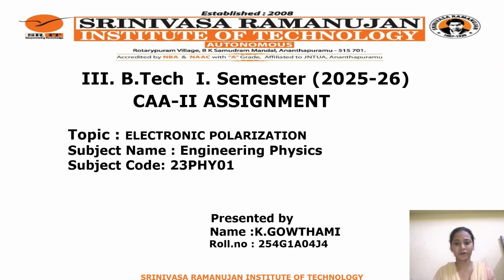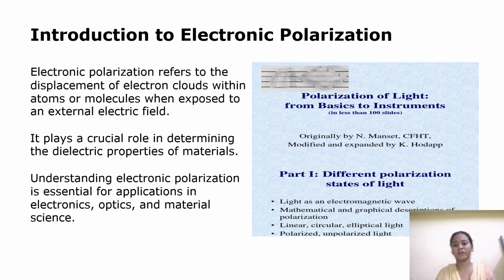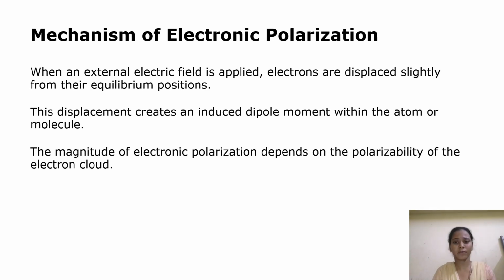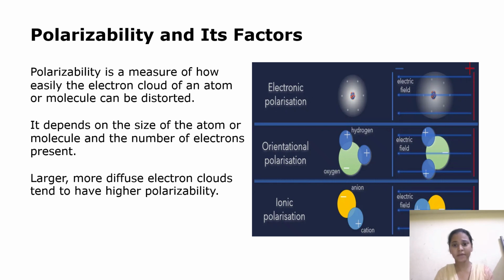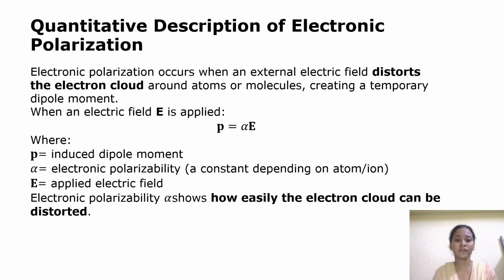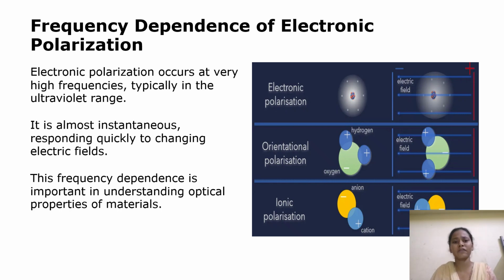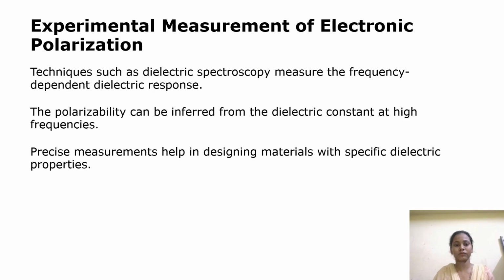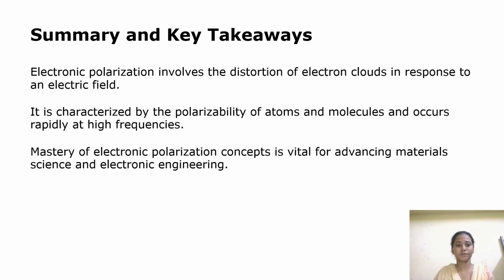26 November 2025